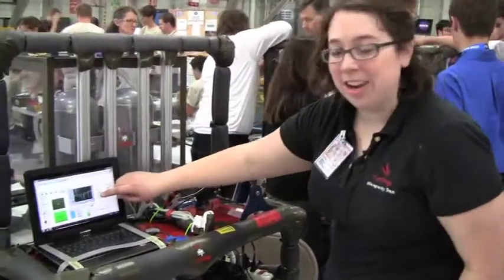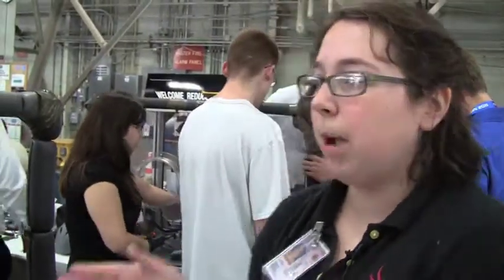The Carthage Experiment — A Zero Gravity Fuel Gauge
The Carthage Microgravity Team was selected to participate in NASA's Systems Engineering Educational Discovery program for the fourth consecutive year. On April 5-6, 2011, the students flew aboard NASA's zero gravity aircraft conducting their experiment. In this video, team lead Kim Schultz explains their research.